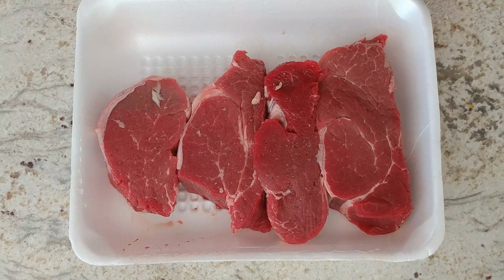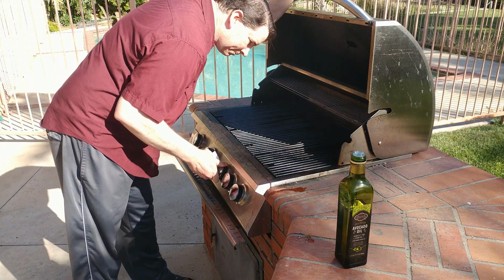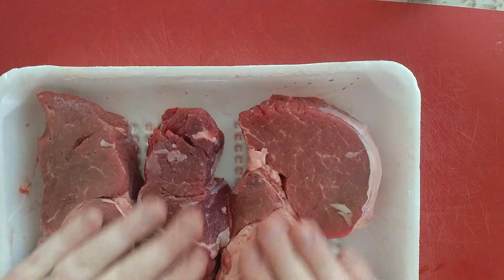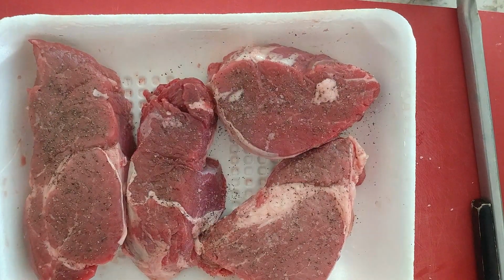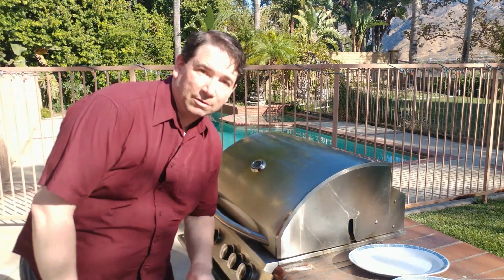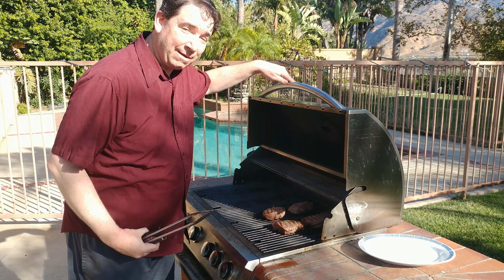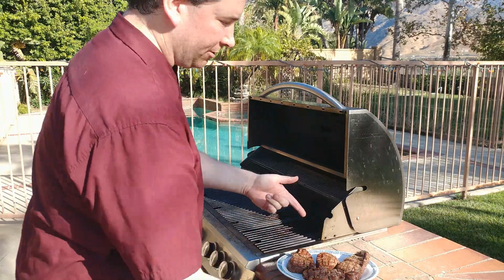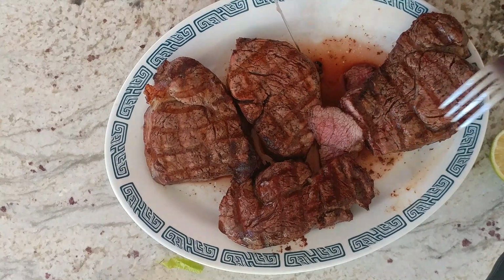Luxurious Living: It's Easy to Cook Filet Mignon at Home for McDonald's Prices | Cooking 35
Today I take you though the steps for making Filet Mignon. As always, there are tips on what to do and what to avoid when making this dish as well as general cooking tips.

3oz Clear Plastic Spice Jars

Today's Shout Out: George Negrete